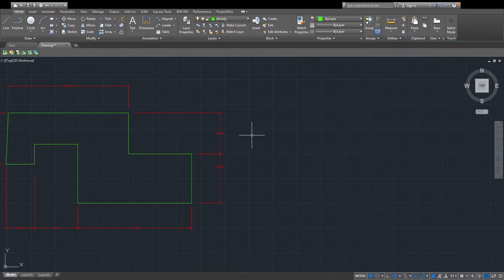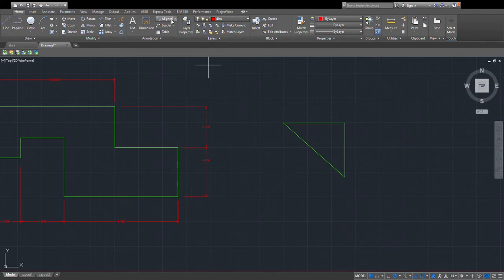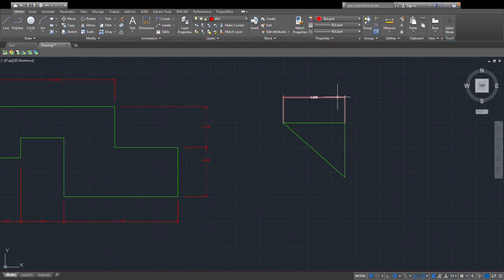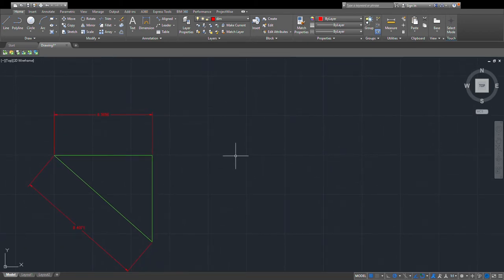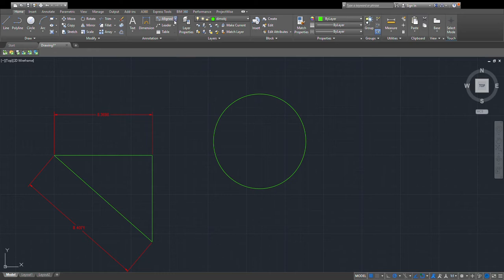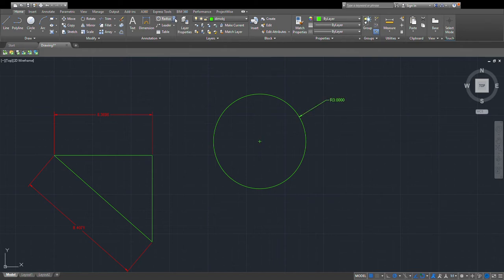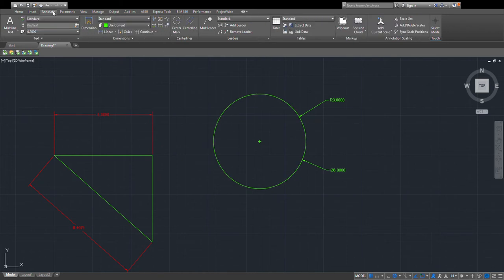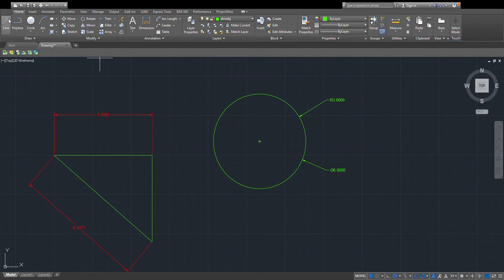2 dimen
AutoCAD dimension lines